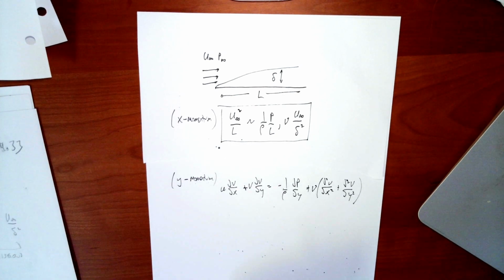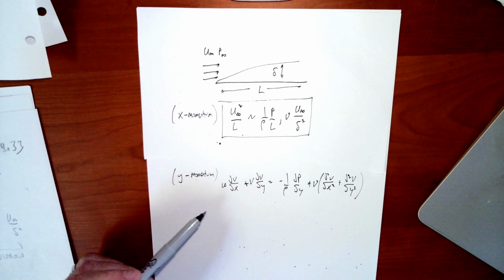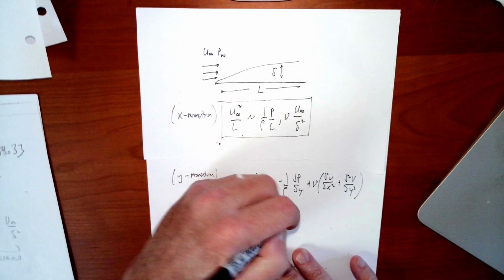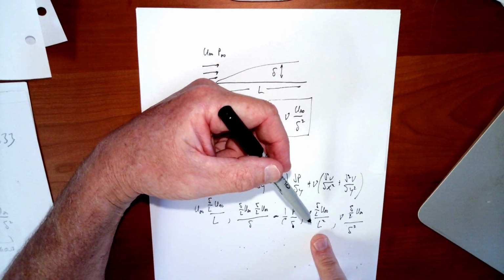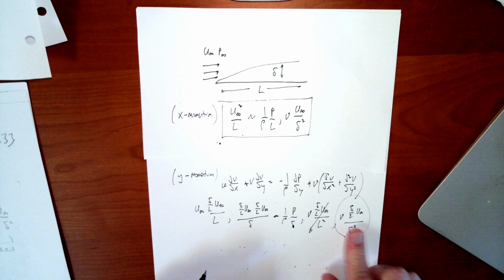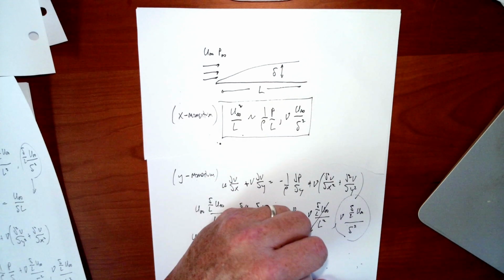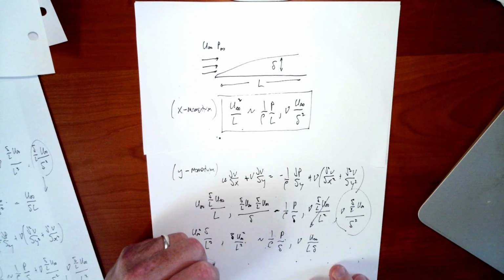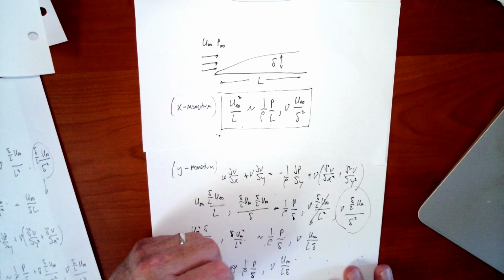Fluids 14.4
Flow over a plate - y-momentum